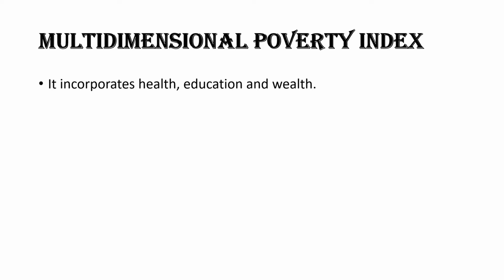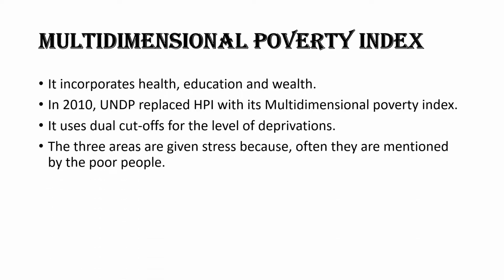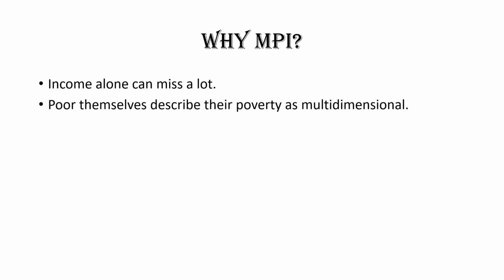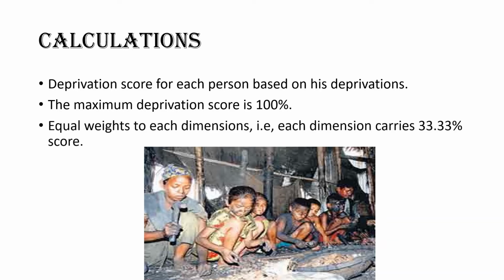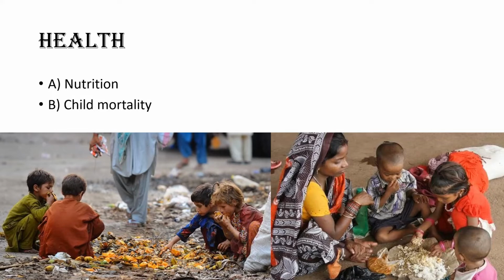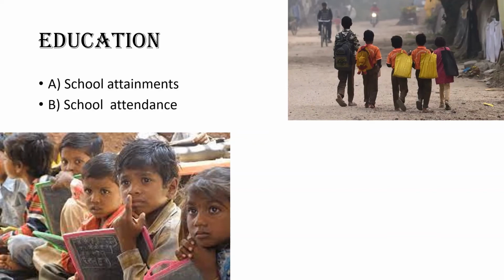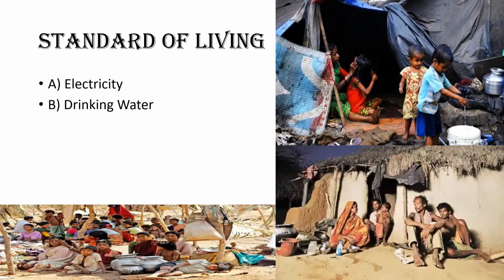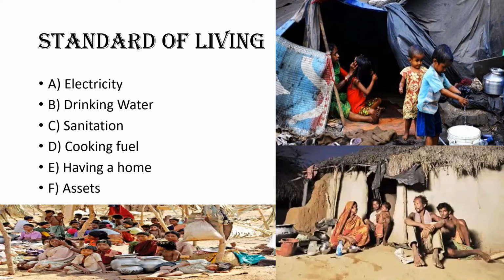MultidimensionalPovertyIndex upsc education economics ssc self-education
Multidimensional Poverty Index is the most prominent measure of the poverty in today's world. It identifies poor based on the number of deprivations they have at their households.